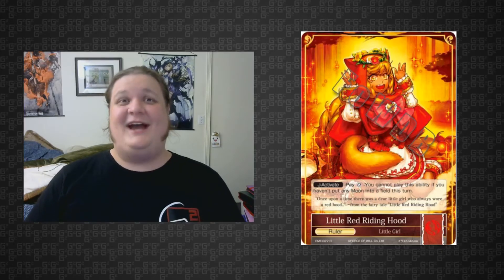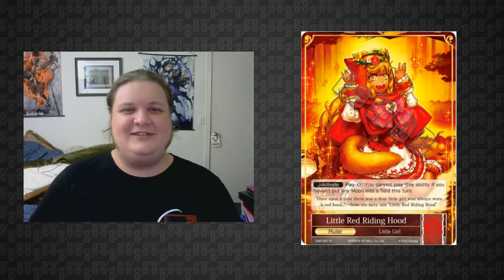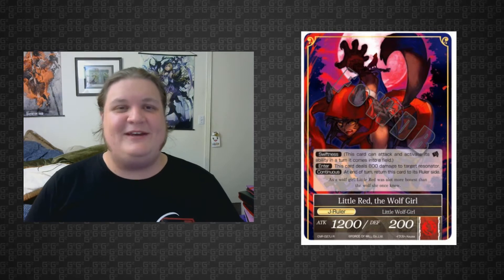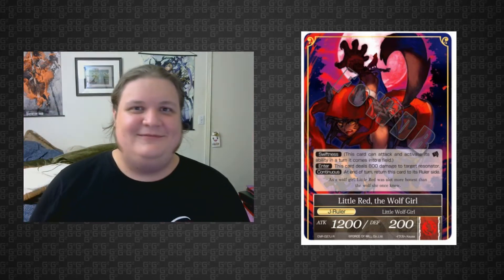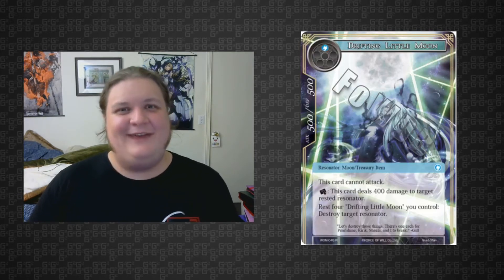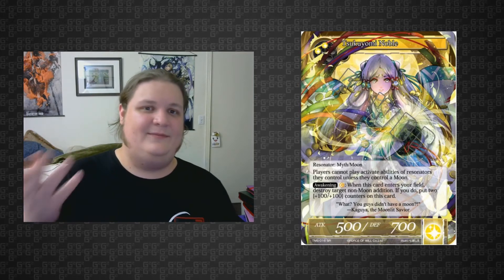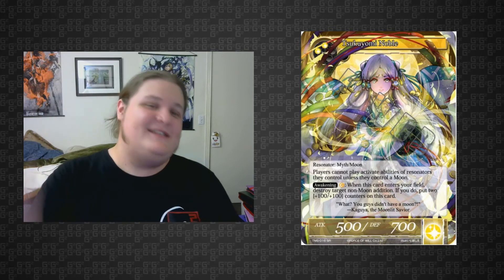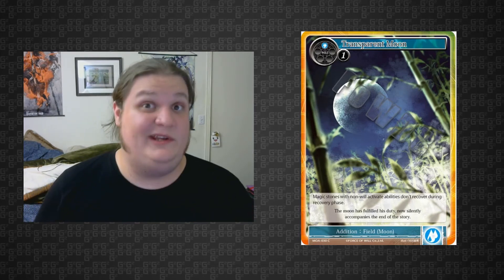Force of Will: Ruler 101 - Little Red Riding Hood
Going over the OG Little Red.

Chaz